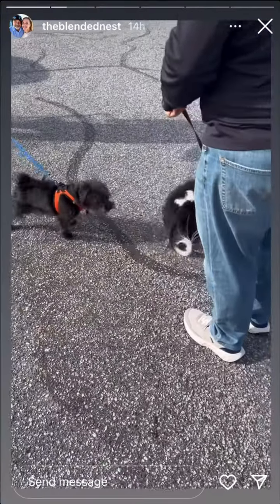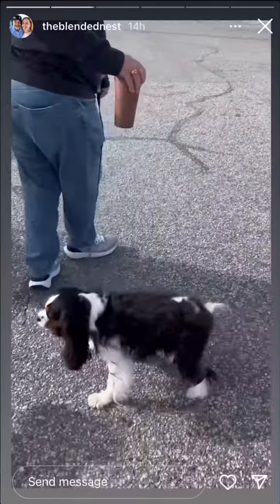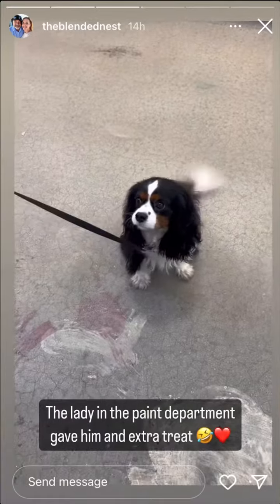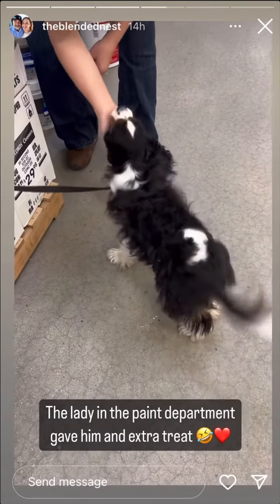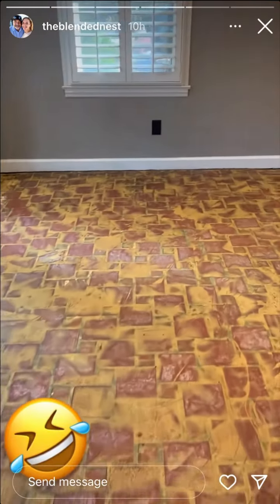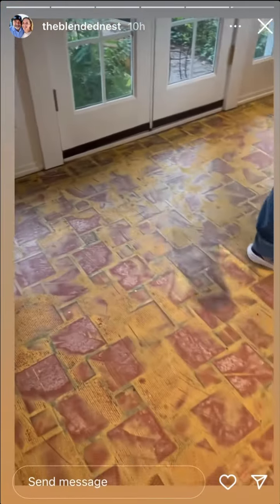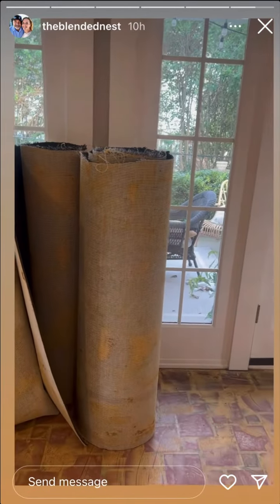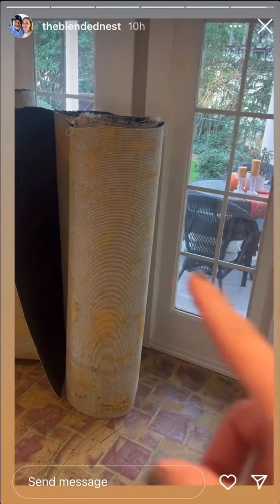TheBlendedNest - 12.16.23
Deb + Rob - @theblendednest
Home Decor and Garden Inspo
Keeping it real + creating a beautiful home with an English garden
Decor tips, + DIYs with laughs and fun
Shop my LTKit updated weekly ↓
liketoknow.it/theblendednest